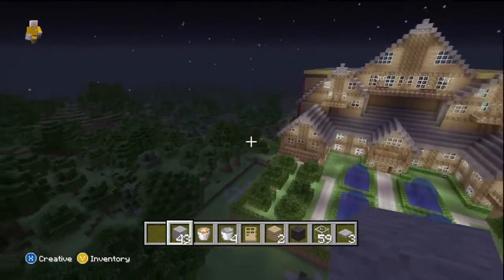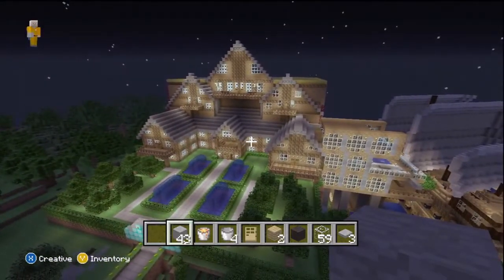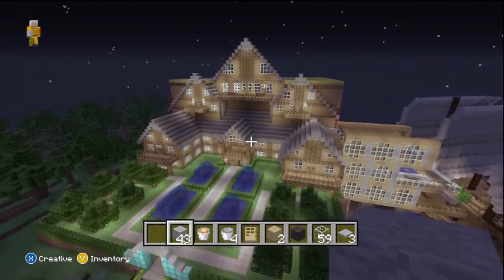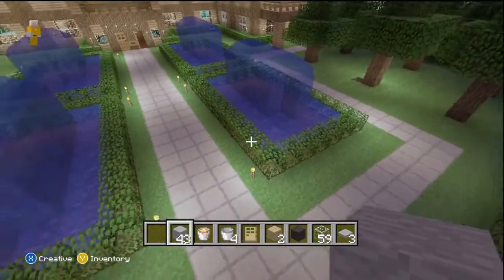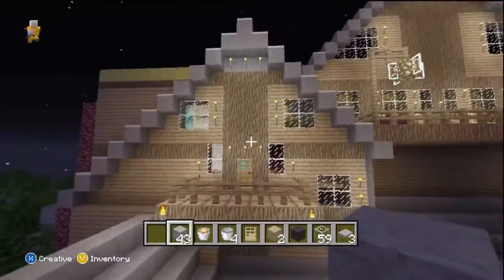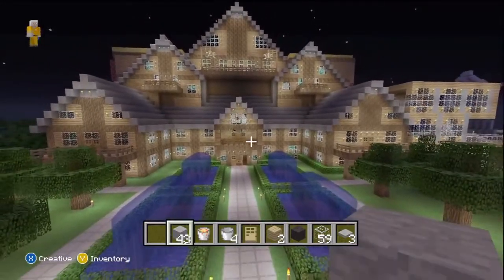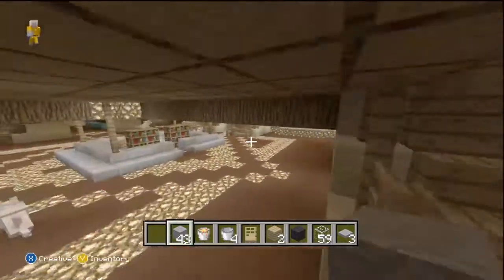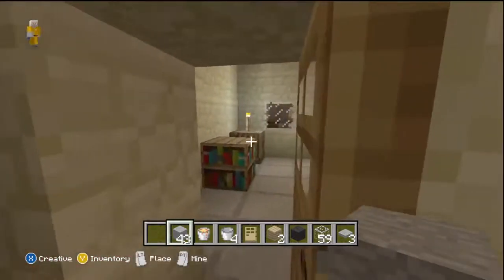Minecraft - Amazing House in Survivor ! HD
Hey guys, I really hope you enjoyed this video. I think the tips were pretty good and my voice was definetely a lot less annoying. I would like to say some of the creations on this world are from Planet Minecraft but this is on the Xbox 360. I would also like to thank all of you guys for everything you do for me. Enjoy the last few weeks of school!